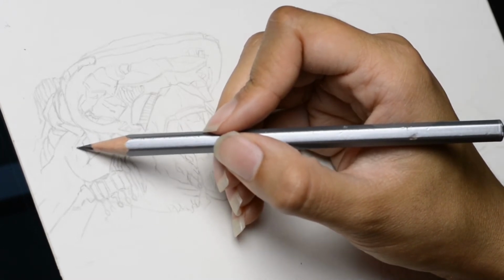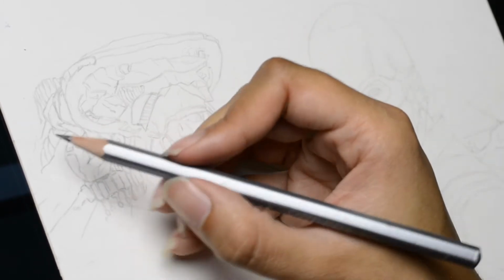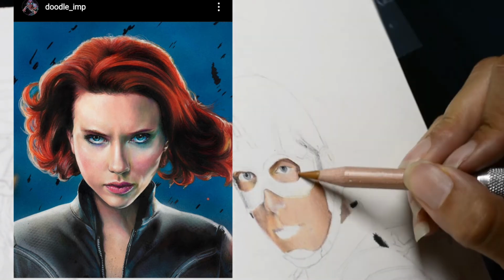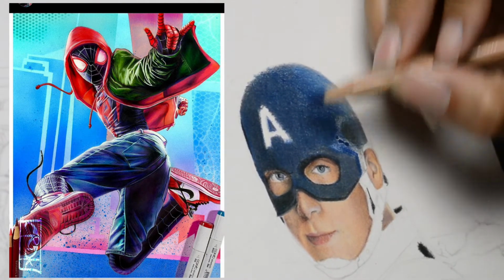How do people view your art? ft. art by Craig Deakes | $FREE.99 artist advice Ep.2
Not all of us can sell invisible sculptures 😉
Does your Instagram profile or other online portfolio  represent you as an artist?
  In episode 2, we talk about how your art can stand out and if your online profile is a good representation of your work style, along with a tiny bit of homework, to critique your own work.

   I discuss some tips about how to display your art  & other things I learned last year that made me money from art  than any other year combined. People have short attention spans these days, they need to be able to tell  other people about the type of work you do, and you don't need to pay for ads to get them to see your work!
These are all FREE things to  help take your online portfolio to the next level, many are minor changes, but can really change how other people look at your work.

  Follower numbers don't matter when making money from your art online. If you aren't attracting the audience that likes the type of work that you do, it's going to be difficult to stay booked or to sell prints. Last year I also learned that you don't need to be famous or  even well-known to earn decent money from your art.  I am still learning about how this whole process works.

Thanks to Craig for letting me use his work as an example
And Pete for his input: